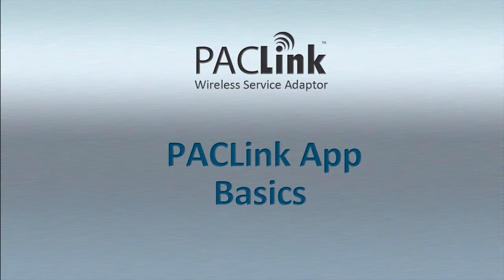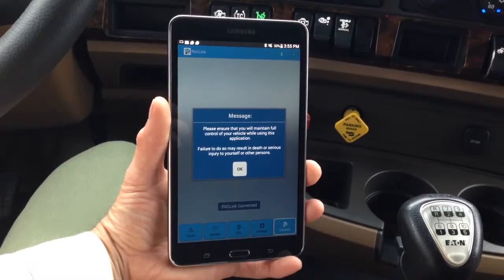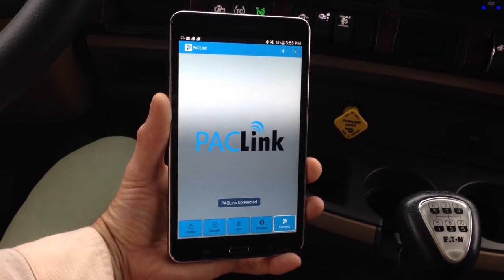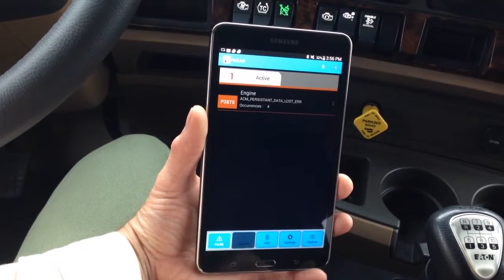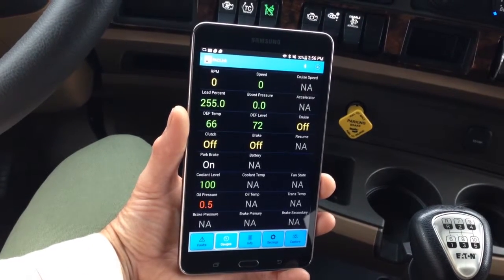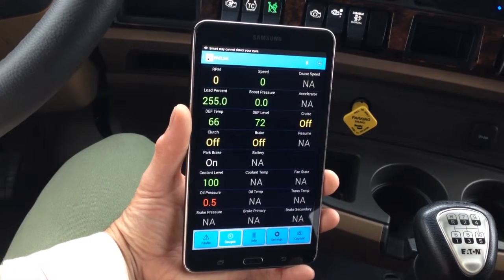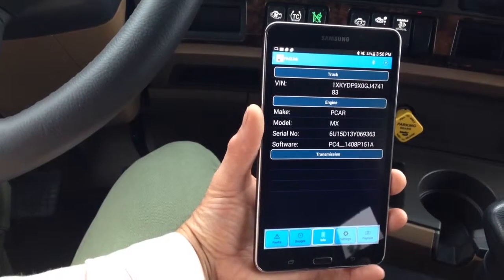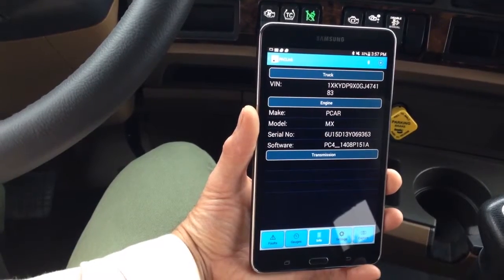PACLink Basics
How to use the PACLink app. Learn the basics.